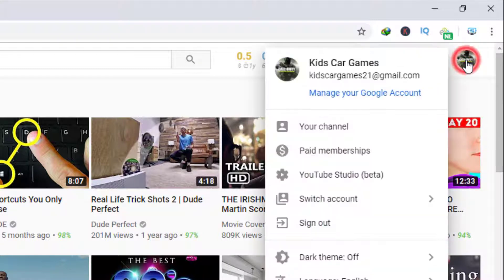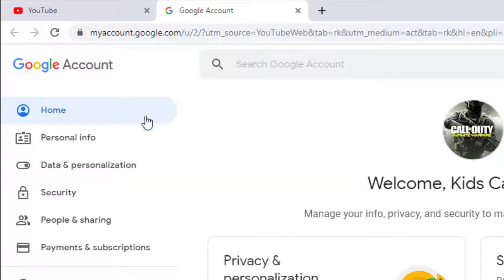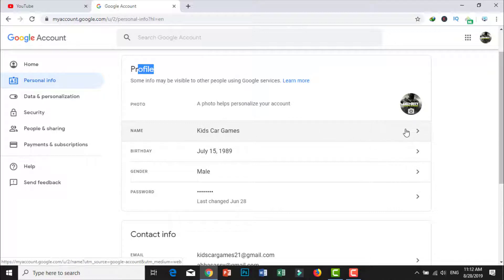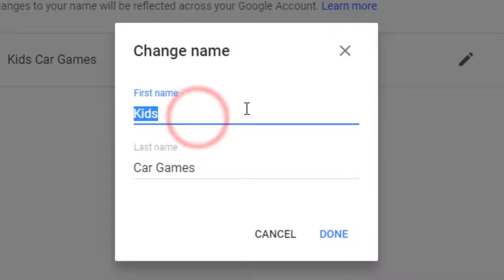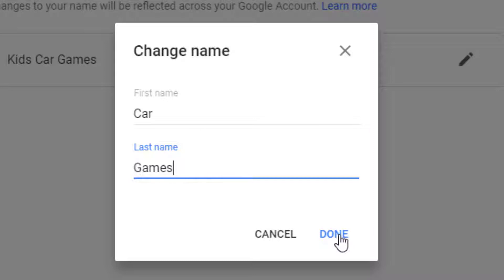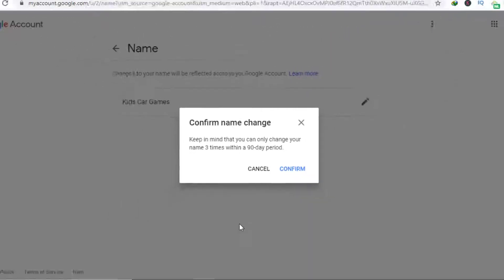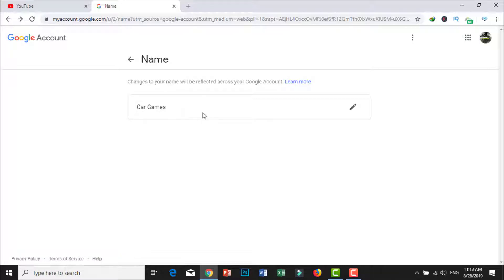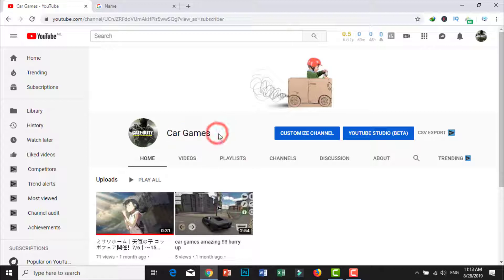How to change your youtube name [New]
Thank you for respecting the terms of this license! How to change your YouTube name
In this tutorial we will learn how we can change the name of our YouTube channel by following easy steps.
how to change your youtube name